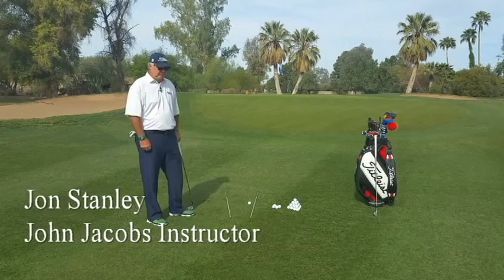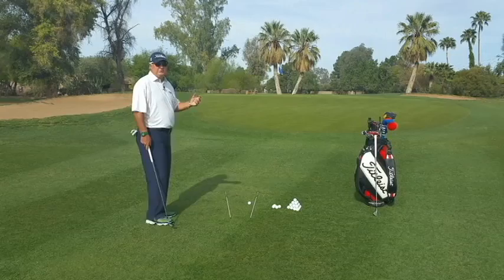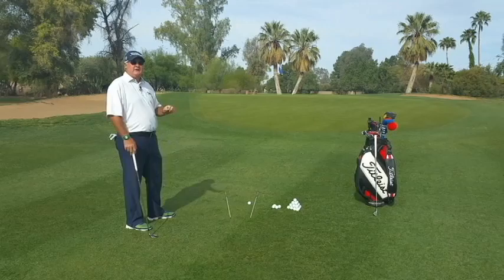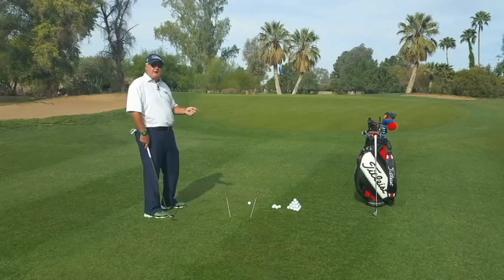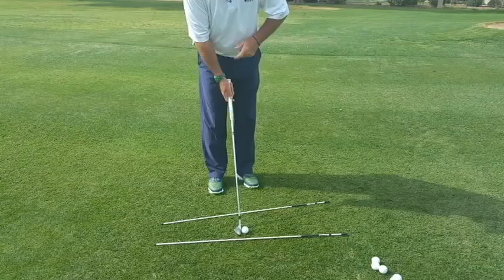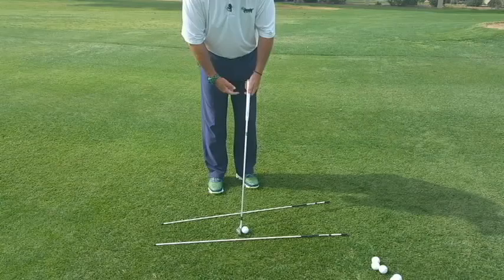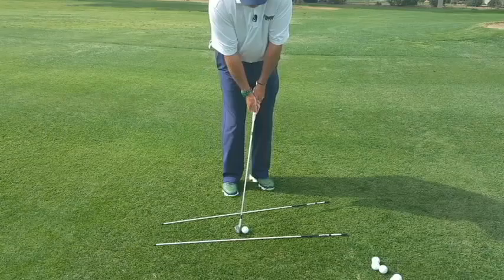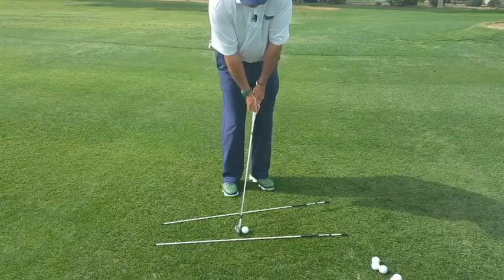GOLF TIPS FROM THE PROS AT JACOBS' GOLF: Long Chip Shots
John Jacobs' Golf instructor Jon Stanley shows you a tip for deciding if a chip shot is feasible based distance to the pin and whether or not there is a lot of green between your ball and the hole.